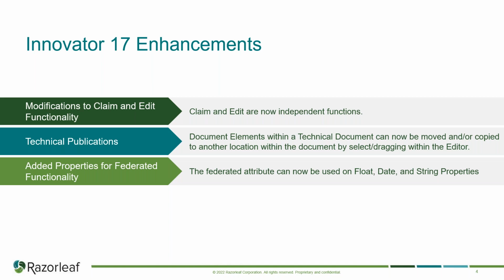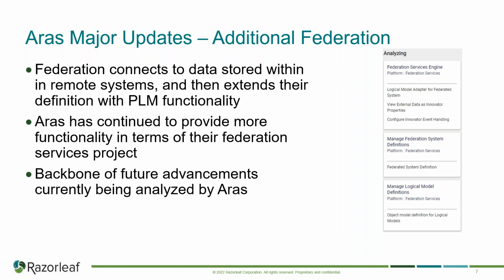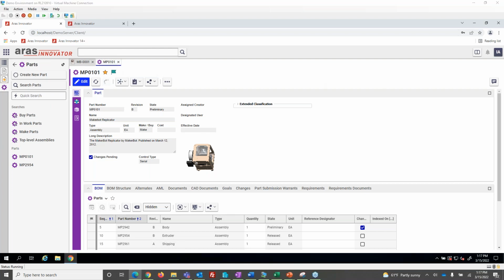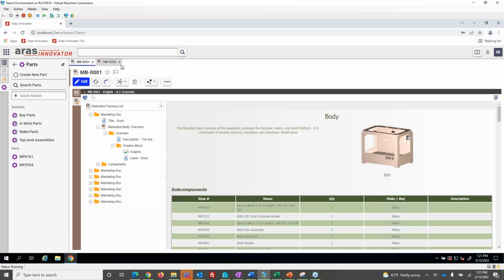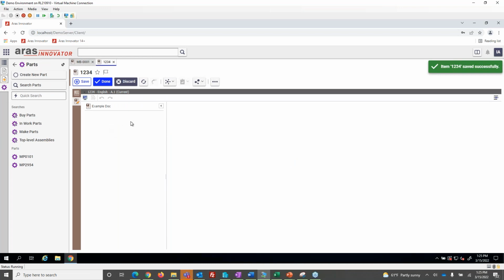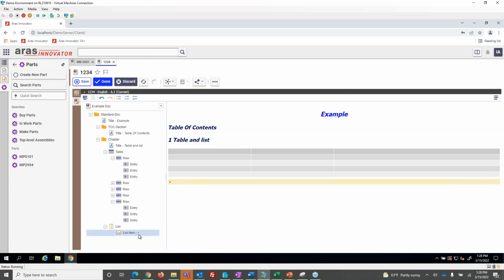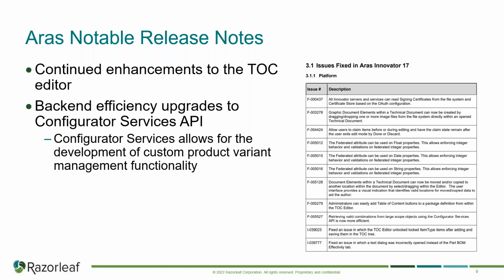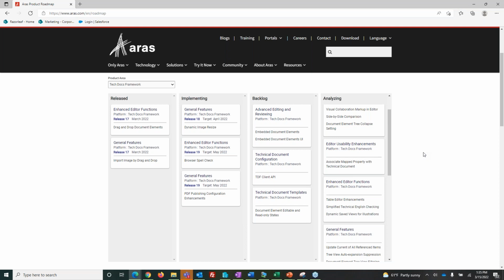Tech Tuesday What’s New from Aras, March 15, 2022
Watch our March Tech Tuesday to get the latest enhancements on Aras Release 17. Our Aras’ experts showcase modifications to claim & edit functionality and technical publications.

🍀 𝙁𝙊𝙇𝙇𝙊𝙒 𝙍𝘼𝙕𝙊𝙍𝙇𝙀𝘼𝙁